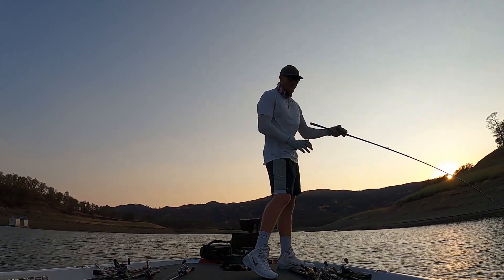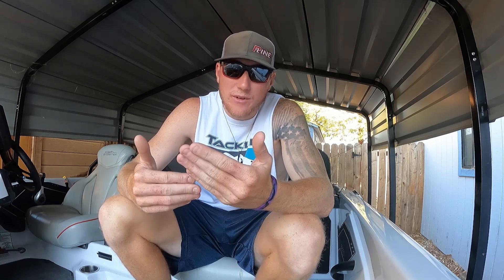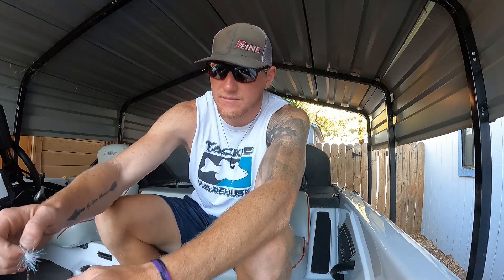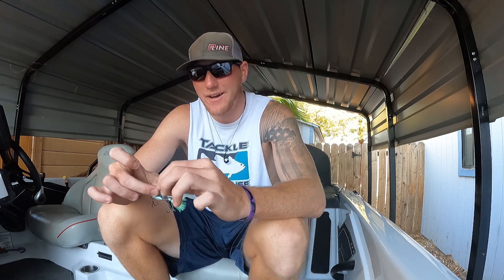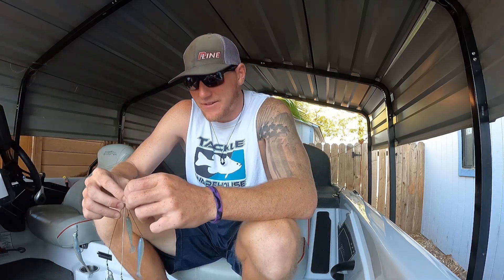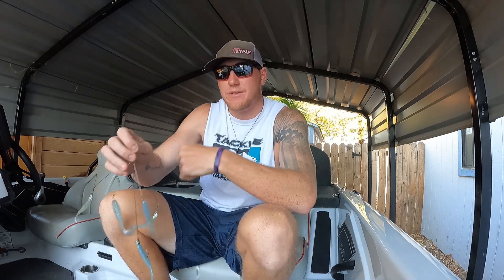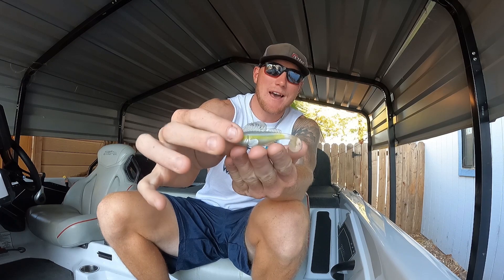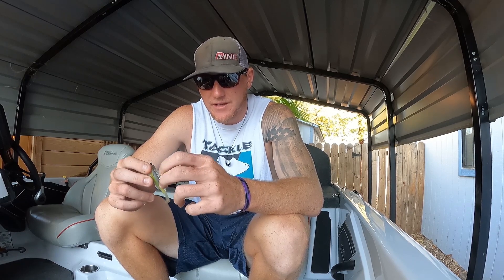Lake Berryessa Fishing Report October 2021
Welcome Back,
I know it's been forever since I've done a lake Berryessa fishing report. As water temps drop I usually start spending more time on this highland reservoir, because it's a great fishery. When you find them they're never alone and the lake holds some giant bass.  Not to mention it tends to be pretty consistent fishing from now until February.🤘
In this report, I talk about everything you need to know about finding a bite on the lake right now. Watch until the end because I announce a new style of guide trip I will be offering this winter into spring. For the guys who want to learn how to hunt trophy bass.🙌
just fill in the form at the bottom of my page.